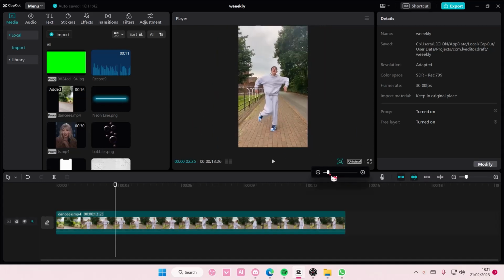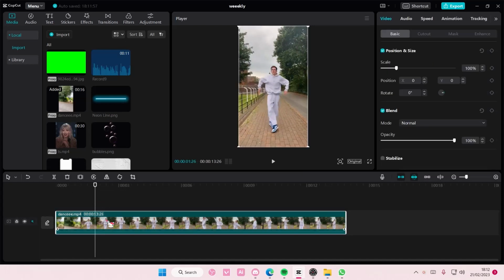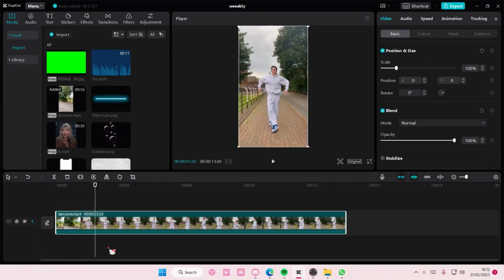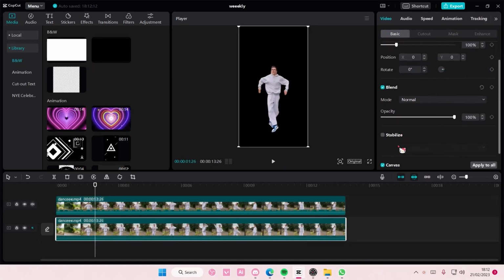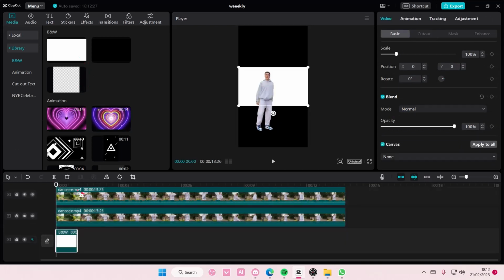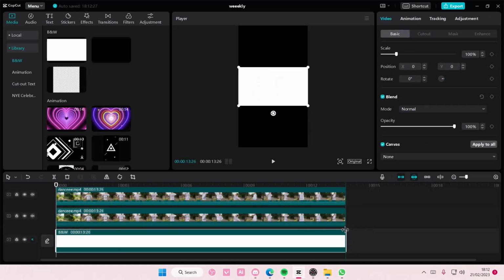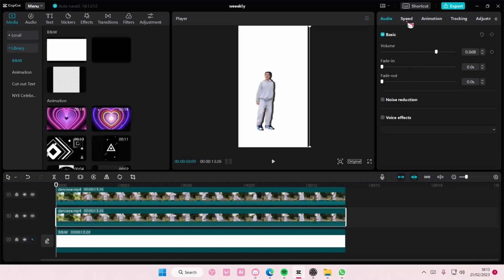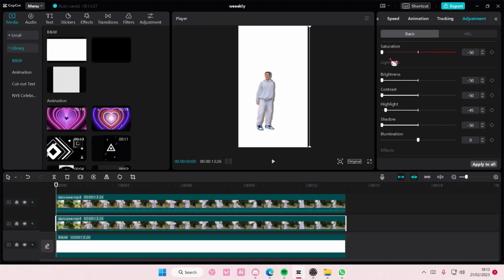Want To Create A Drop Shadow Of A Cut Out Object In CapCut PC? Here's How You Can Do That!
Learn how to create this drop shadow in CapCut PC by watching this video.